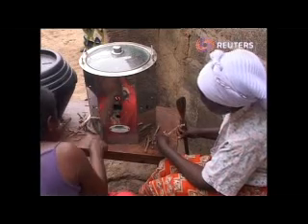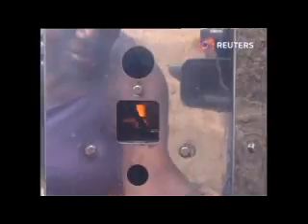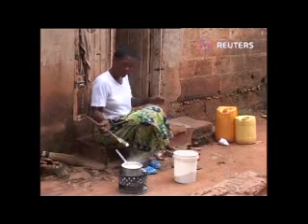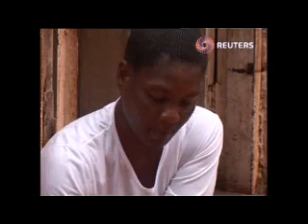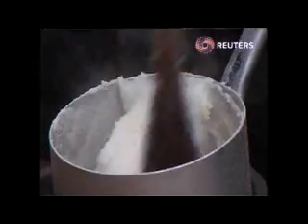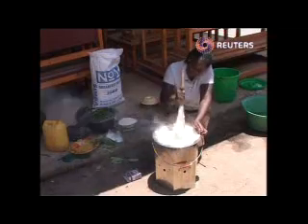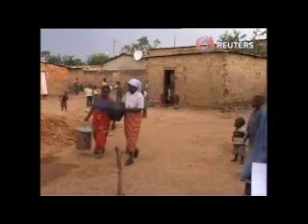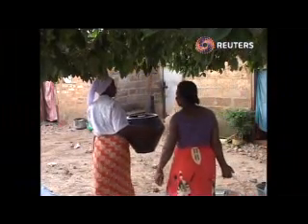Zambia - Environmental Stove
Many people in Africa use charcoal but this has a negative impact on the environment as forests have to be constantly cut down to meet the demand. With this in mind a new type of cooking stove us being introduced in Lusaka.